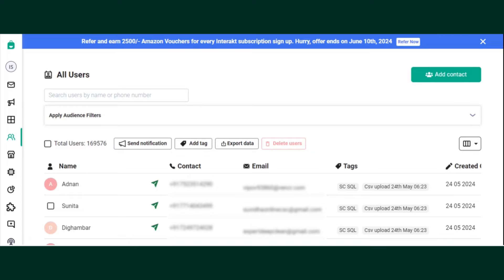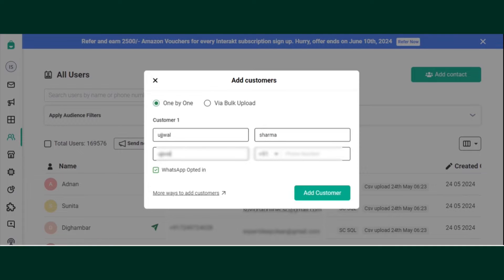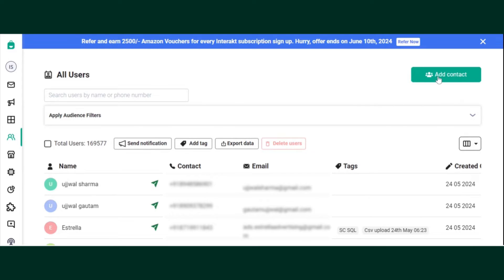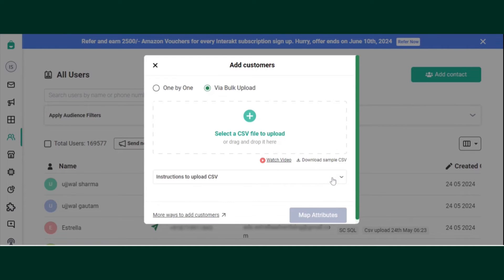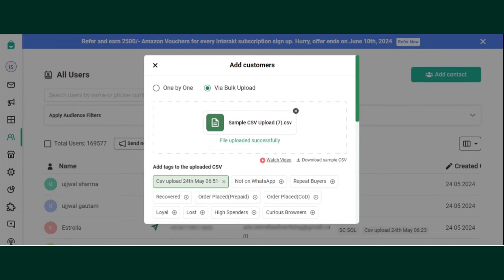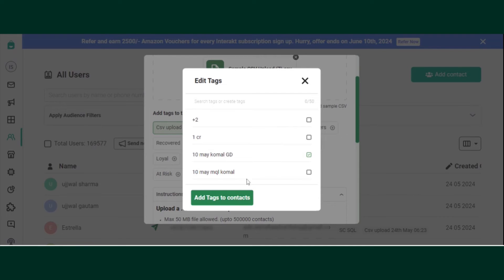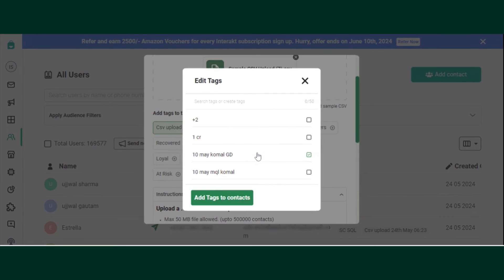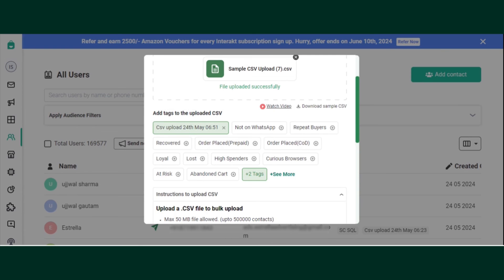How To Upload New Users In Bulk On WhatsApp | Interakt